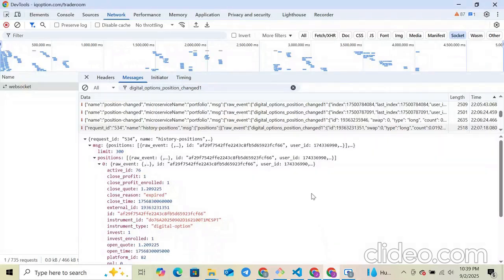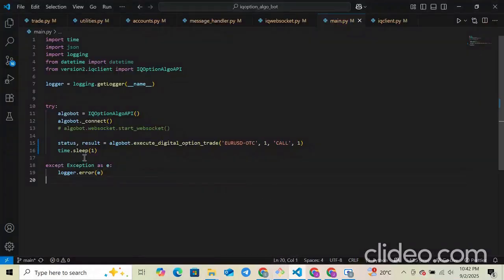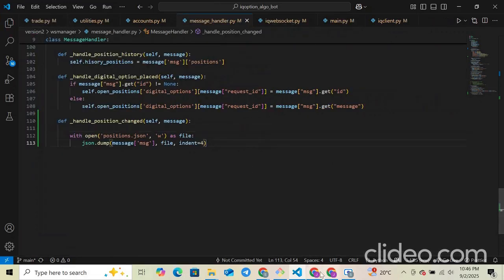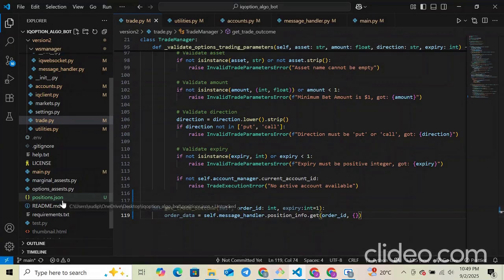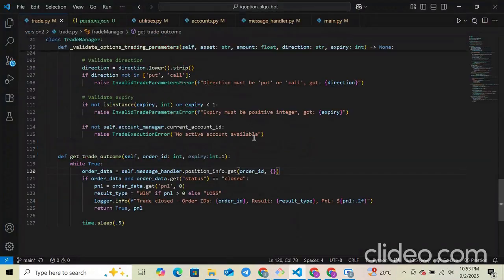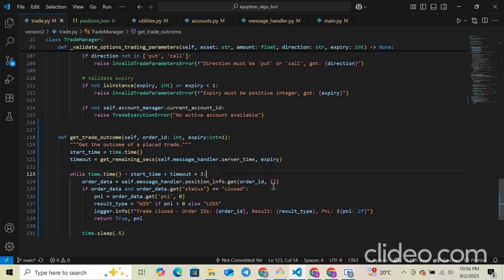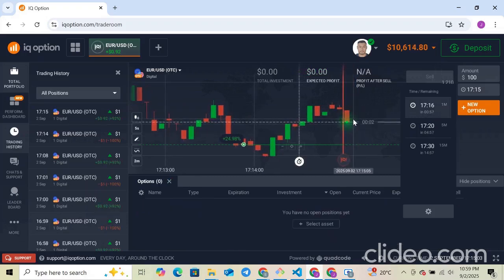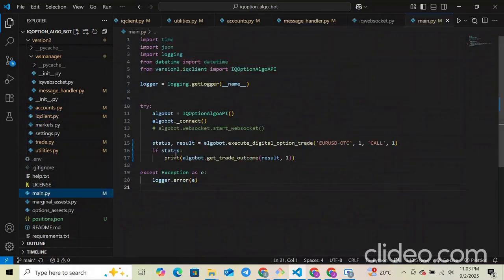Build IQ Option API Client with Python #15: Real-Time Trade Outcome Tracking - Binary, Digital Op.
In this tutorial, you'll learn how to implement position monitoring for tracking trade outcomes using the IQ Option API WebSocket.

✅ Position change handler implementation with WebSocket event monitoring
✅ Trade outcome detection and result logging
✅ Position data storage and JSON export
✅ Timeout calculation based on trade expiry and server time synchronization
✅ PnL (Profit & Loss) tracking
✅ Error handling for position monitoring
✅ Portfolio position subscription management for live trade updates
✅ Integration of trade execution with outcome verification